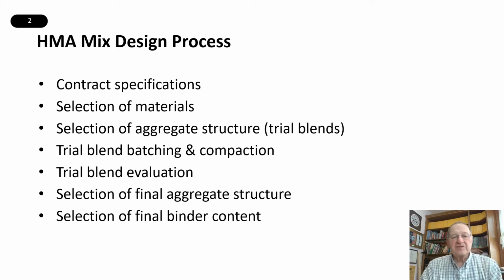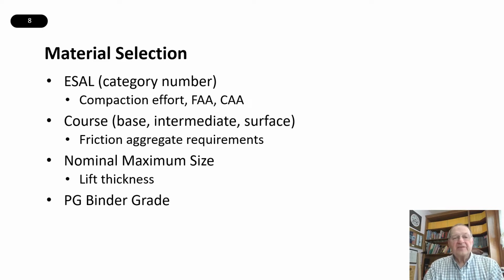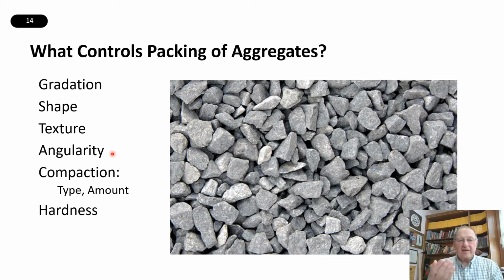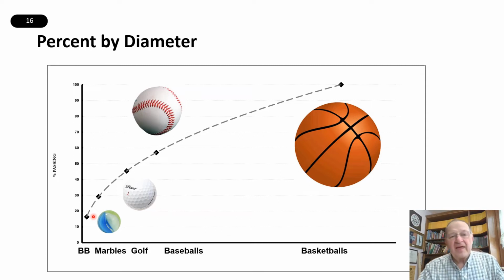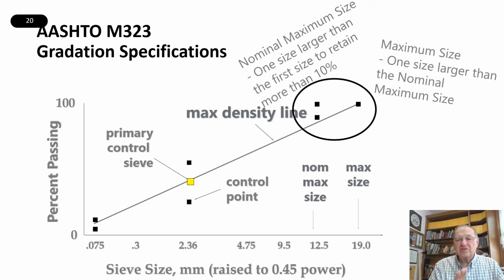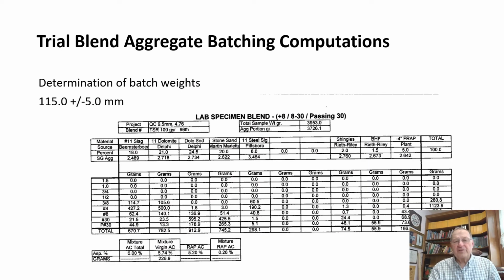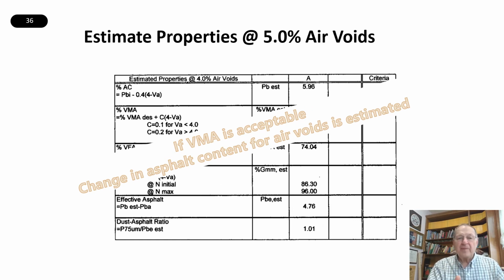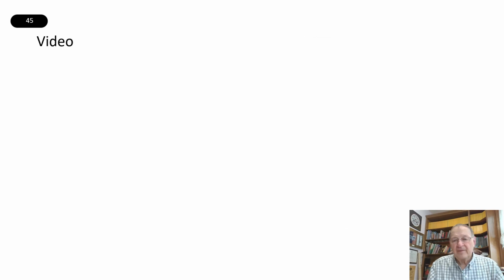ICAT - Module 5G: How To Do a Mix Design